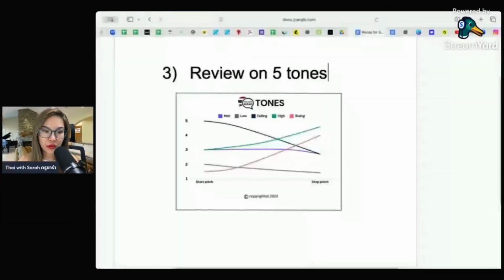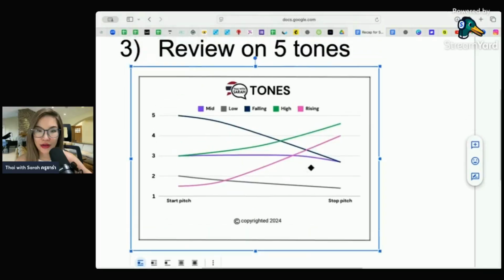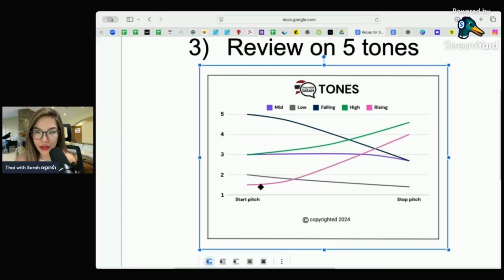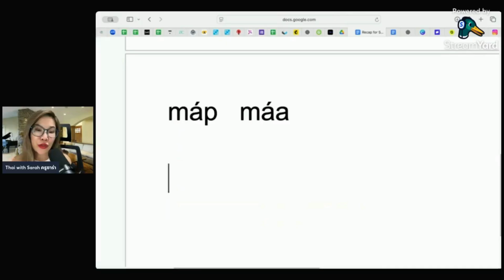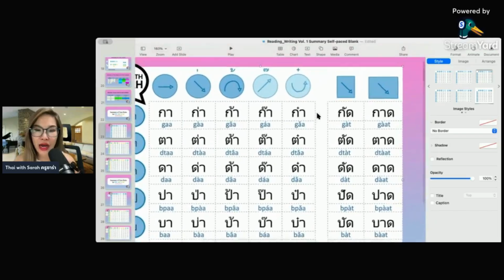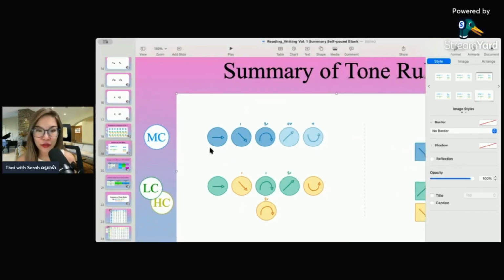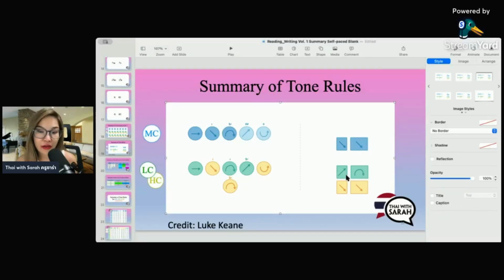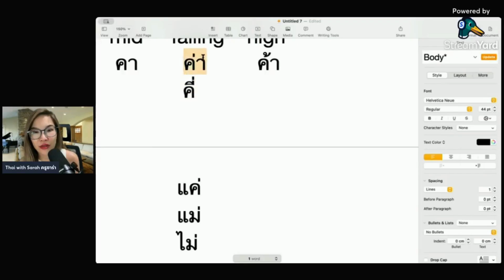Tips and Tricks to Learn Thai Tones!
Timestamp ⬇️ Scroll down to check out your last chance for 11/11 promo!
0:00 Introduction
2:00 Pitch is important
2:50 5 Tones in Thai
14:20 High Tone Drill
19:30 Chart for all 3 Classes for their tones
24:45 Diagram for how to learn tones
31:55 Drill for low class tone rules
35:57 My self-paced course
40:15 Me calling out a Farang teaching English all wrong 🙈

🚨 Your last chance to Unlock the Full Thai Script Program (by this weekend) for the price of 8,499! 🚨 Don’t miss it! 🎯 To put this in perspective:

1️⃣ My private rate is 13,999 THB for 10 lessons (45 mins each) — and most learners need 4–5 packages (that’s over 50,000 THB!)
2️⃣ My group courses are 6,666 THB each (15 lessons, 60 mins) — and there are 3 courses in total to complete the program (~20,000 THB).
👉 But right now, you can get the entire Thai Script Program for just 8,499 THB (11/11 Promotion)! 🎉

What you’ll RECEIVE:
✅ 35 lessons | 124 videos | 50+ hours of content
✅ 70 Audio Tracks (content + homework answers)
✅ Personalized feedback on every homework assignment (voice + written corrections) -- 70 assignments in total
✅ Printable tracing books & practice sheets
✅ LINE group support
✅ 2× 30-min private lessons (worth 1,998 THB)
✅ Weekly accountability nudges
✅ Line Group Support
✅ Lifetime access ♾️

✨ Price goes up to 9,999 THB after this week — and even future discounts will never be this low again.